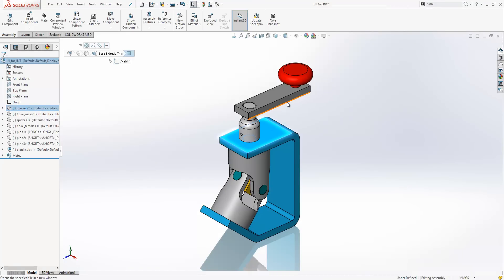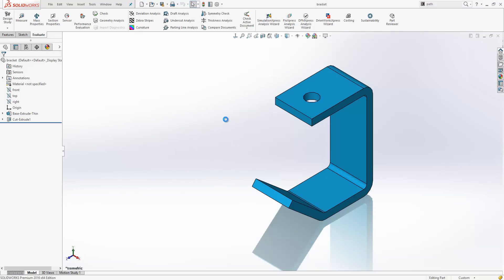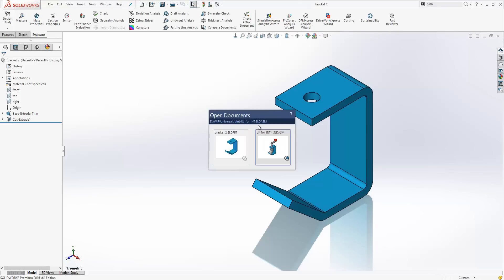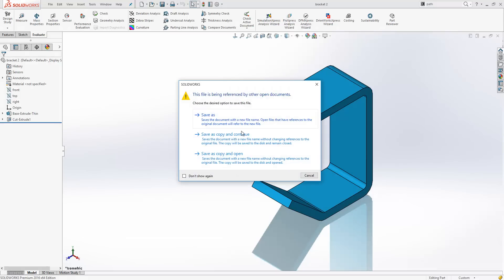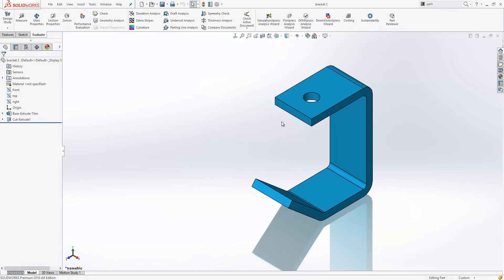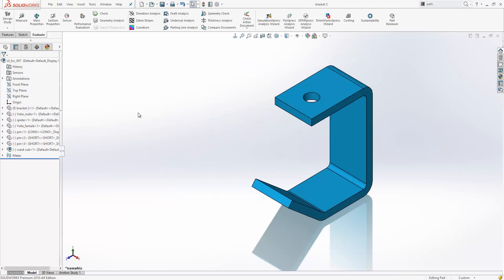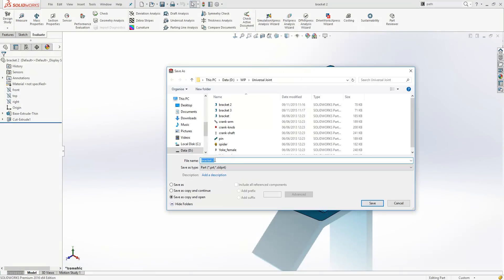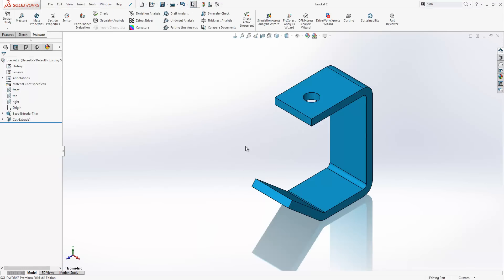SOLIDWORKS 'Save as' options explained